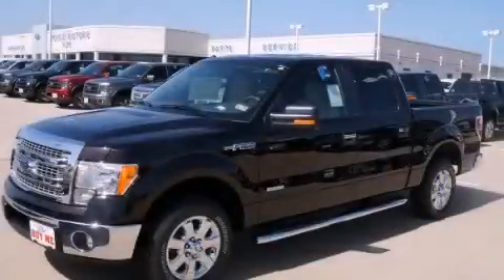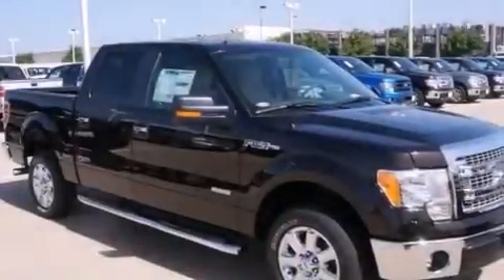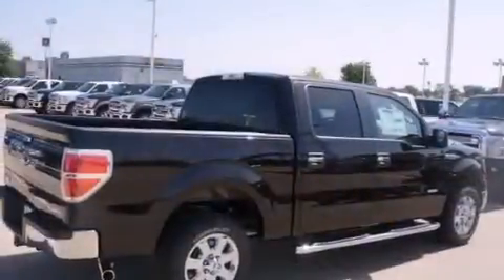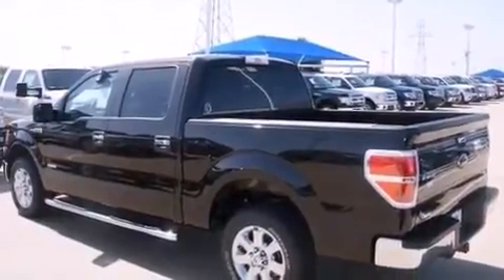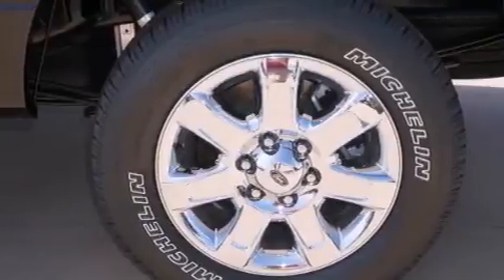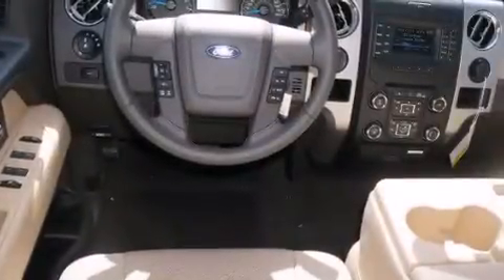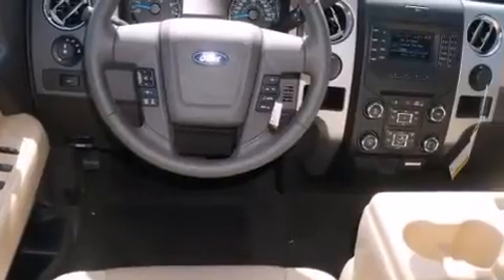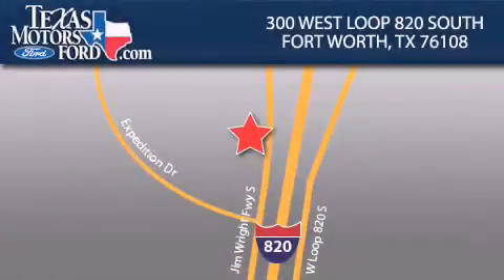2013 Ford F-150 Fort Worth TX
Year : 2013
 Make : Ford
 Model : F-150
 Engine : 6 Cyl - 3.5L
 Trans . : Automatic
 Exterior : Kodiak Brown Metallic
 Miles : 3
 Interior : Pale Adobe

 300 West Loop 820 South

 2013 Ford F-150 Fort Worth TX